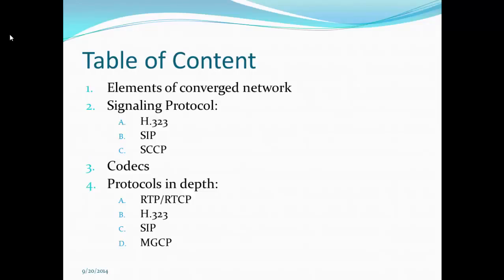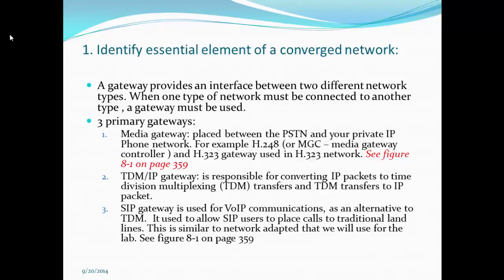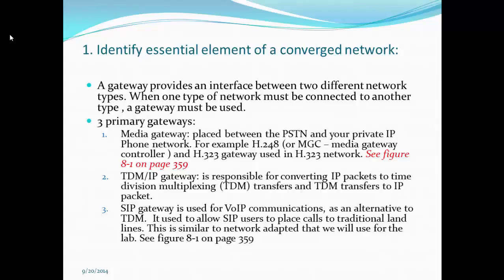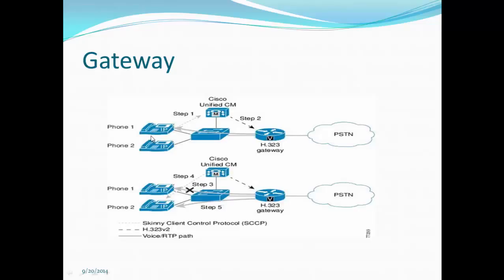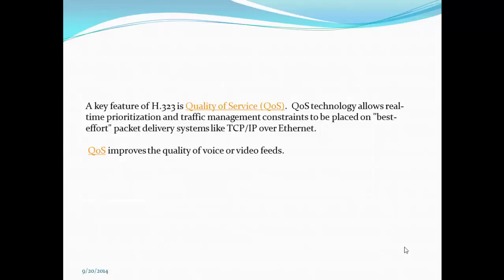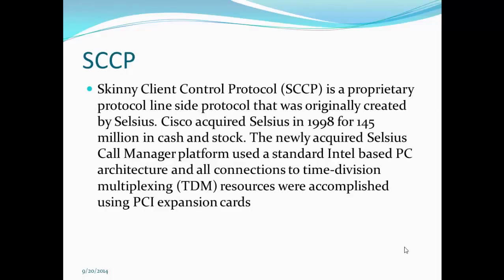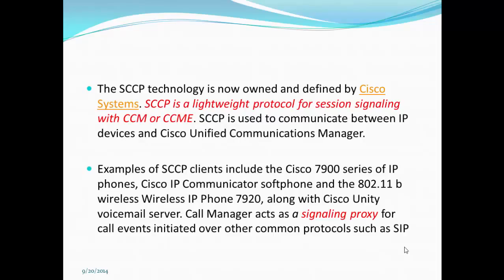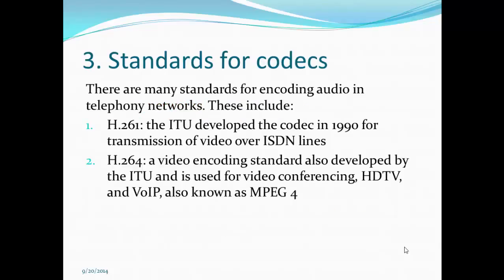ch 8 data and voice converged part 1